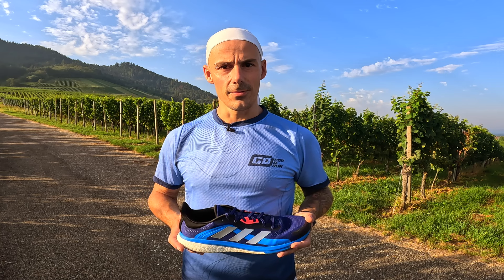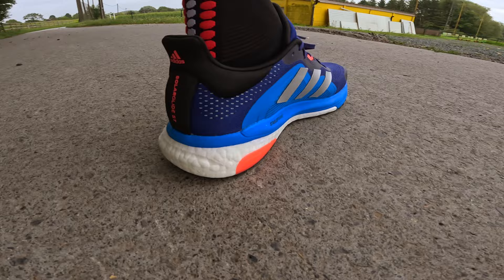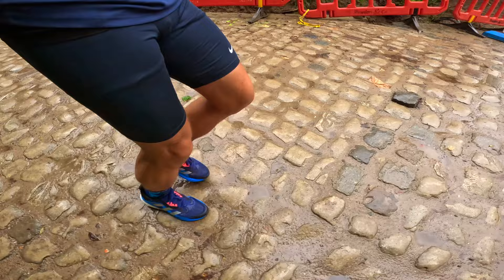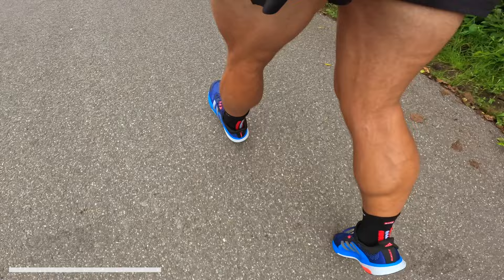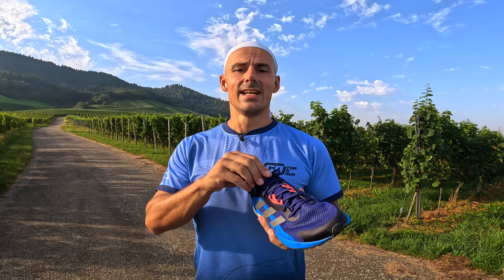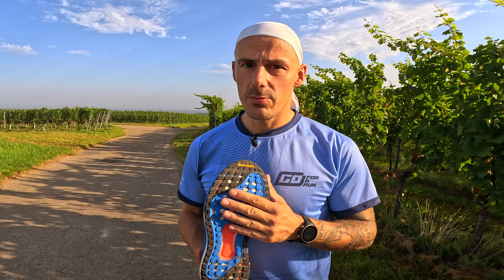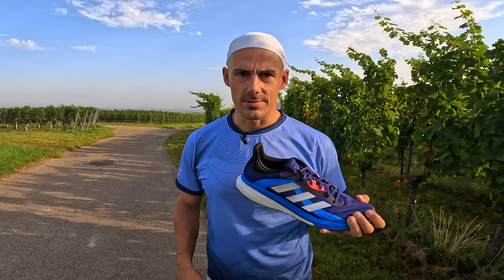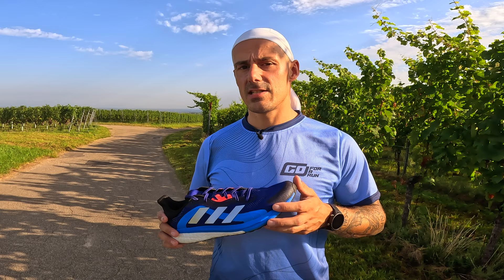Adidas Solarglide 4 St - Perfect For Those Recovering From An Injury And Wanting To Run!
In this video i will be reviewing the Adidas SolarGlide 4 ST.

As you can guess, the ST stands for stability, which was a life saver for me when i sprained my ankle (5 times) during a trail run.
Without this shoe i'm sure i wouldn't have been able to continue running the days afterwards.

The day after my sprained ankle i started running with the SolarGlide for the first time.
Even with a big swollen and sore ankle, i managed to run a 5K.
This was only possible due to the great padding in the SolarGlide, Stability frame and overall comfort.

I used the shoe for a bit more than 10 consecutive days to make sure my ankle could heal up properly.
To give you an idea, the first 7 days after i sprained my ankle, i managed to still run 44Km!

When i switched back over to a more "normal" shoe, the difference was incredible, i immediately noticed what kind of support and stability the SolarGlide was giving me, and that my feet had gotten used to that!
The first days in a normal shoe my feet needed to adapt again to the reduced support and comfort.

The SolarGlide 4 has already been released quite a while back, there is already a version 5 and even a 6.
But you can still find the 4 on the website of adidas and others (at the release of this video, August '23).

This shoe is a definite recommendation if you are having an injury like i had, or if you are coming back from another kind of injury and want to make sure you got good protection to not further delay your recovery!

00:00 Introduction
00:13 Basic Specifications
01:40 Midsole / Outsole
02:43 Upper
03:55 Durability
04:58 Summary

*Video Equipment 🎥 (on Amazon):*
Canon EOS R50
GoPro HERO11 Black
GoPro Media Mod
Insta360 X3 Vlog Kit
Rode Wireless Go II

*Storage:*
Main disc: Sandisk 2TB hard drive (2Gbps/sec)
Backup disc: Sandisk 2TB hard drive (1Gbps/sec)

You do not need to click these links, as an alternative you could search for these items yourself through any search engine.